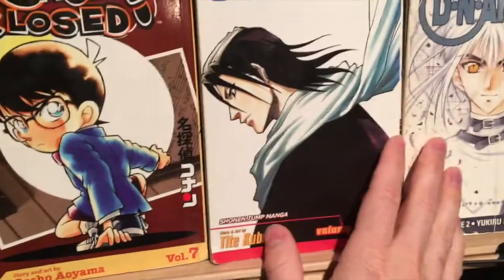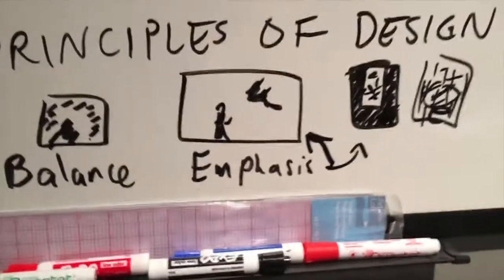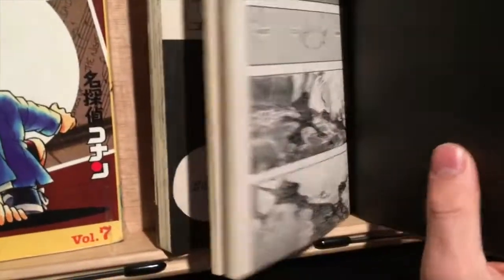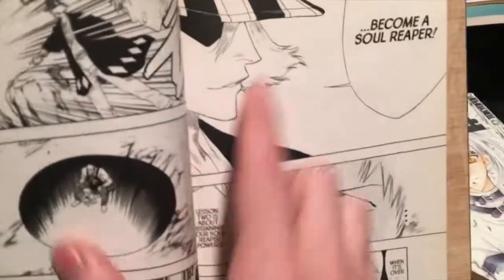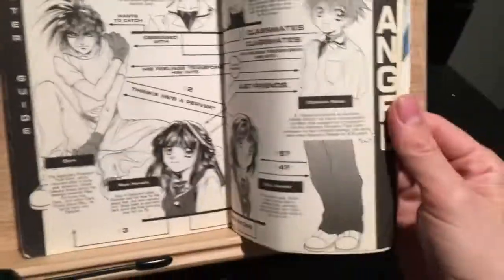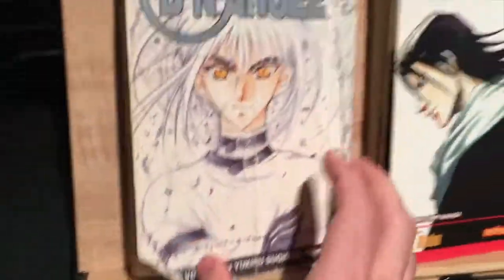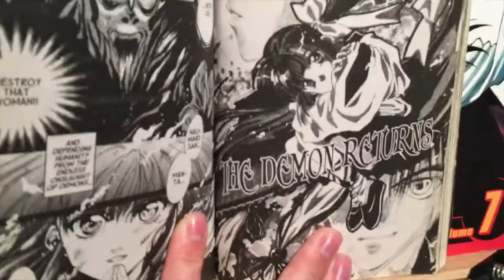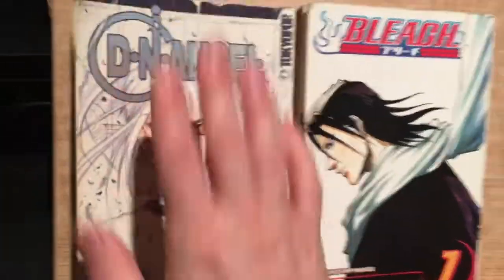Emphasis as a principle of design in bleach and manga art